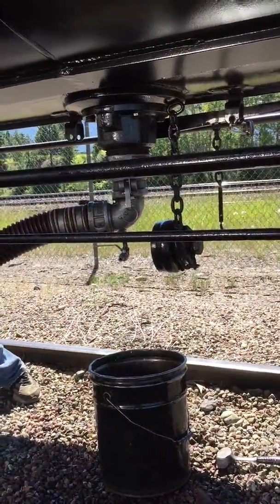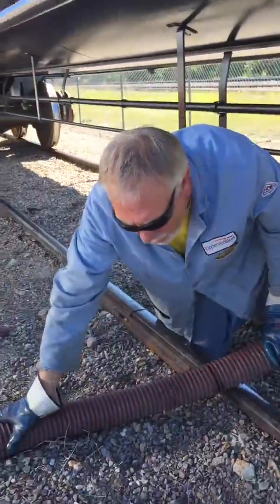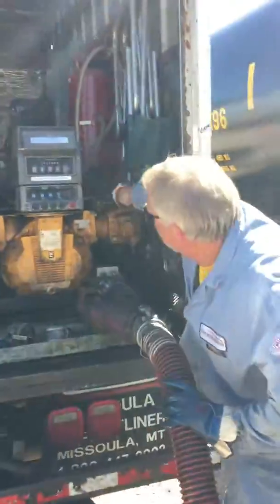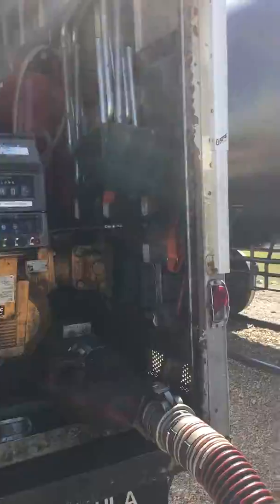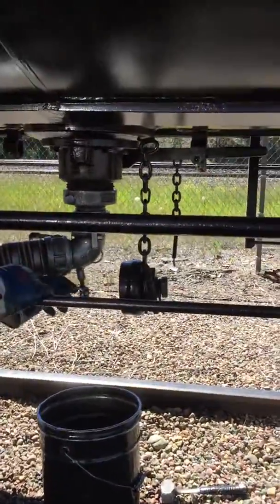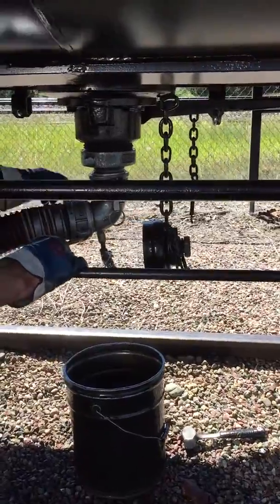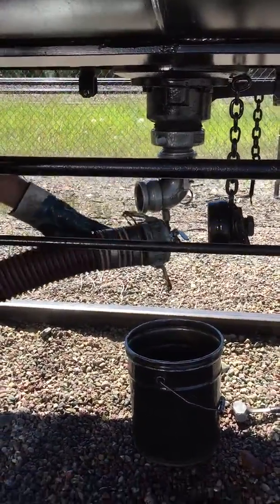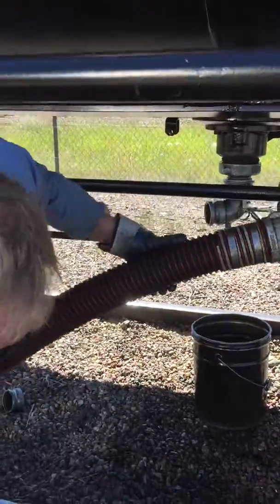Shut Down- Clearing Rail Car Hose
Columbia Falls Rail Car Procedures
Shut Down- Clearing Hose from Rail Car